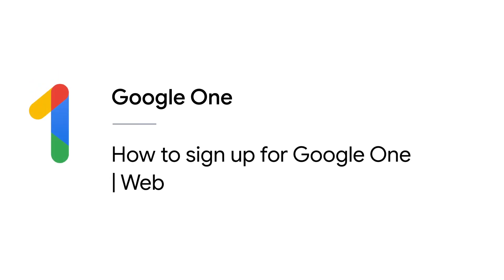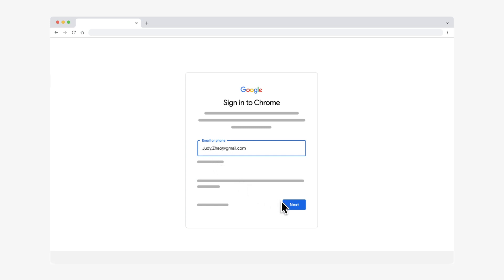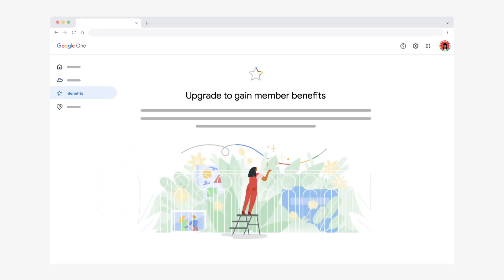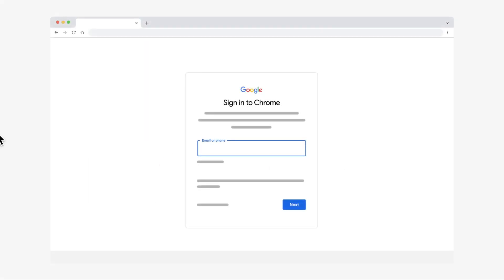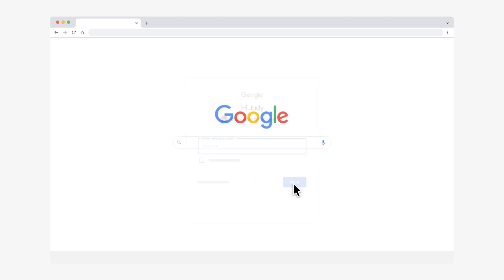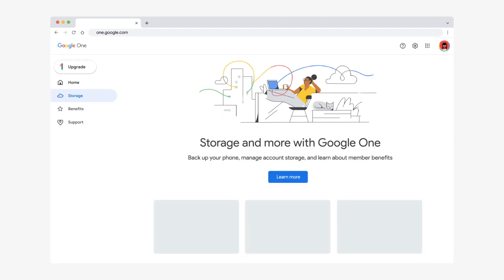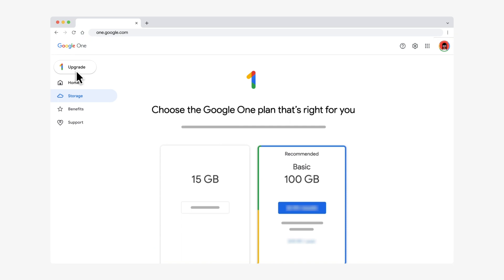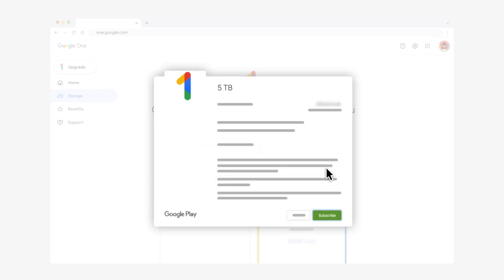How to sign up for Google One | Web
Learn how to sign up for Google One on your computer.